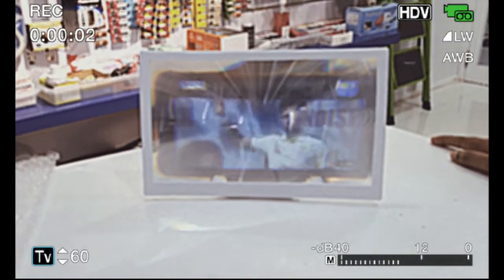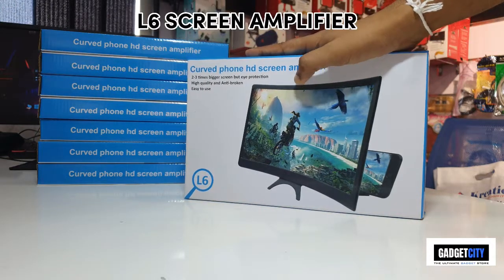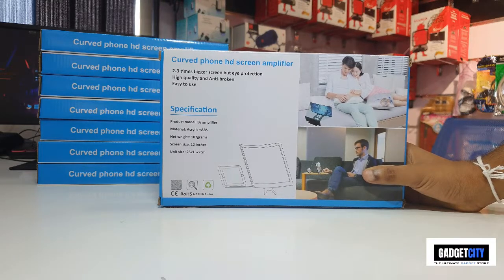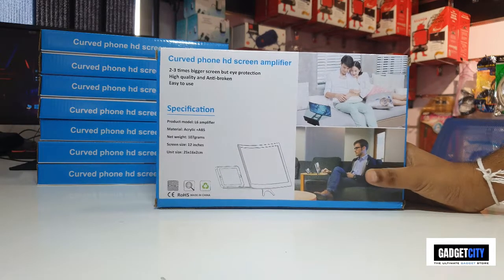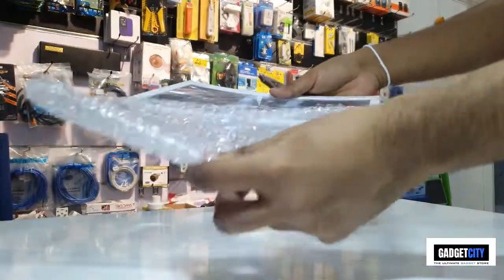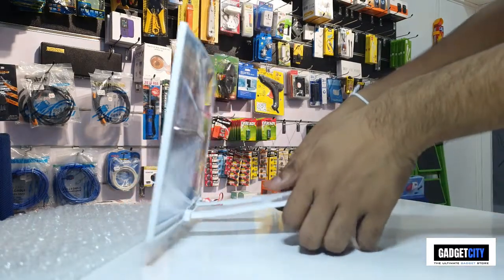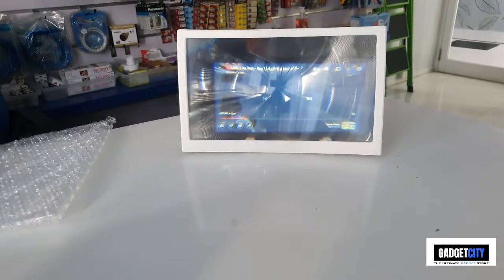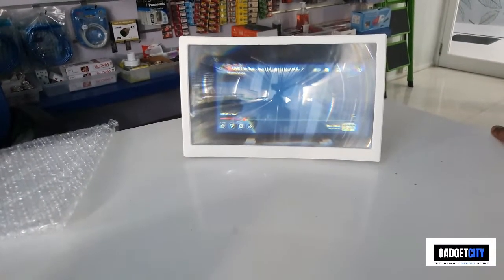L6 Curved Screen Magnifier - Sinhala Review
No. 503 (5th Floor), Jana Jaya City Shopping Mall, Rajagiriya.

මේ Video එක පිළිබඳව ඔයාගෙ අදහස පහල Comment Section එකෙන් Comment කරගෙන යන්න.